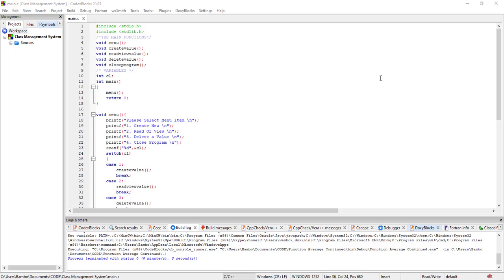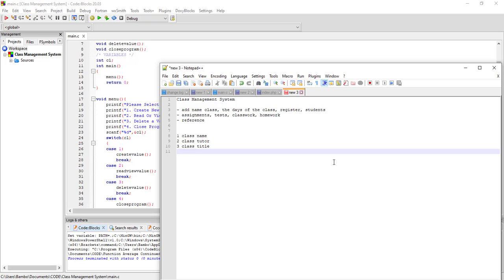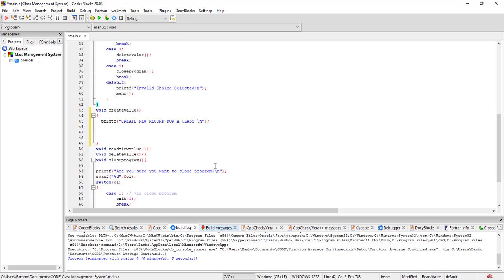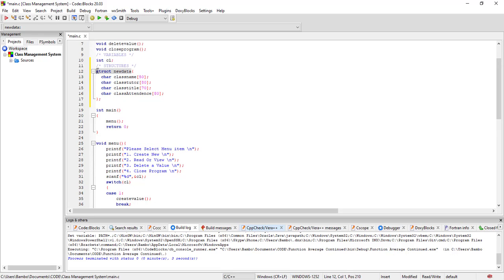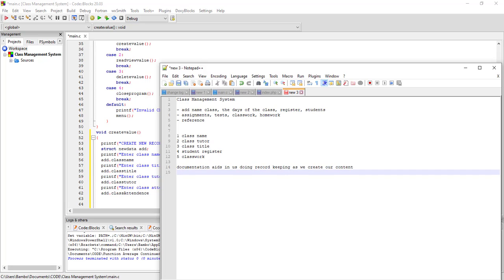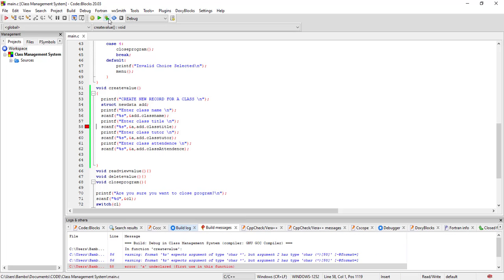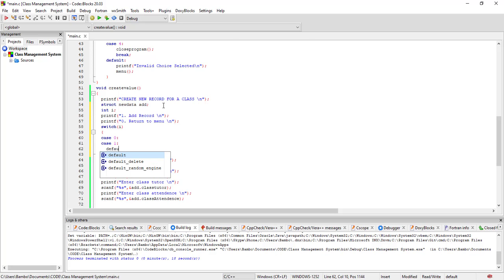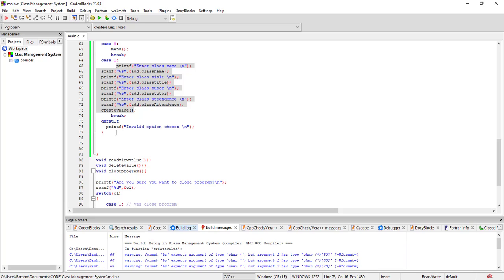Project lesson 2